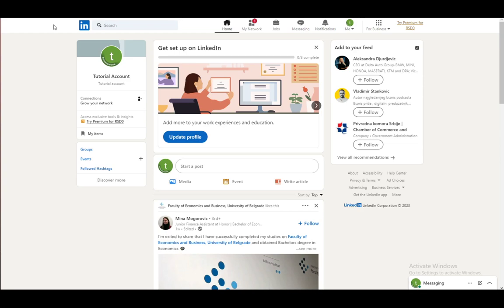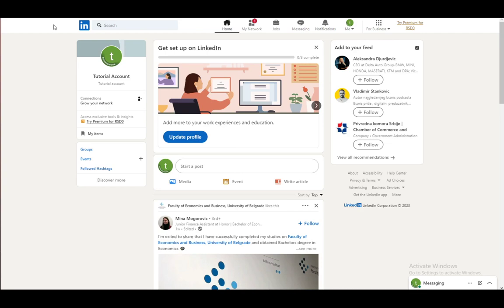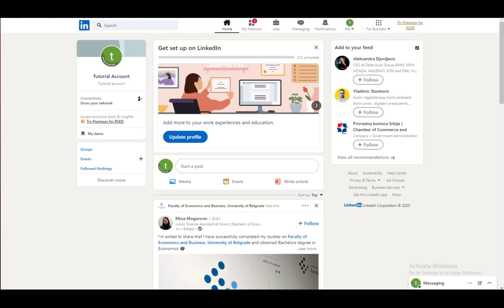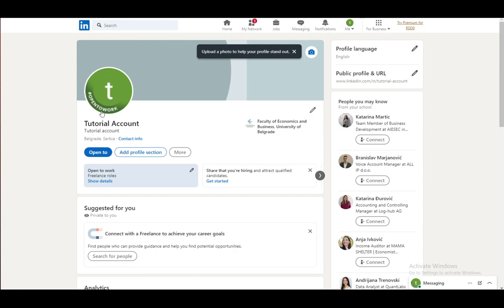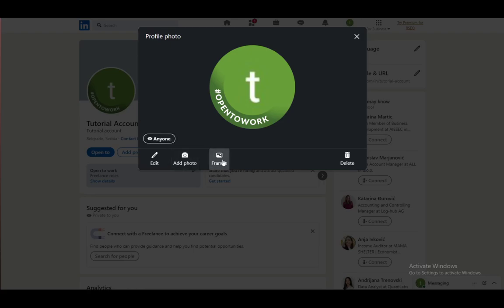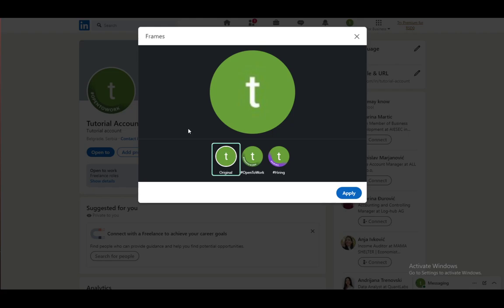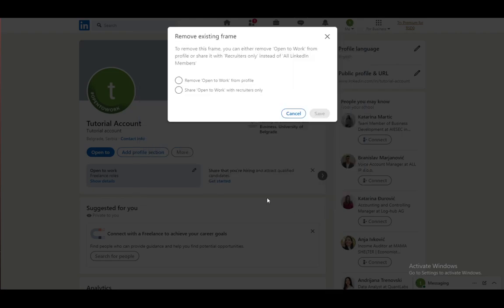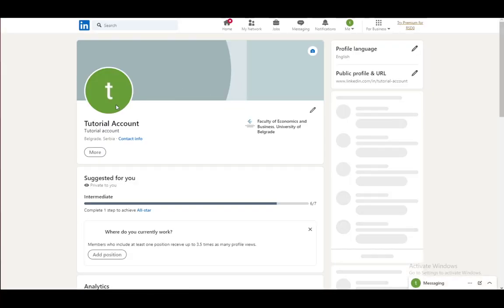How To Remove Open To Work Frame On LinkedIn Tutorial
Today we talk about remove open to work frame on linkedin,linkedin open to work,linkedin open to work photo frame,how to remove linkedin open to work photo frame